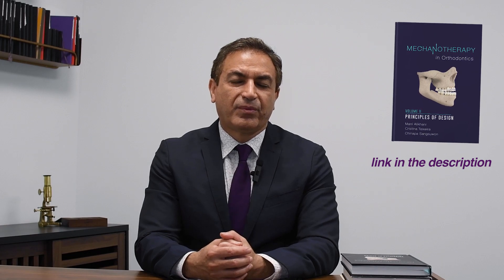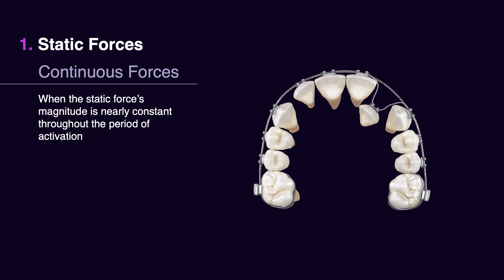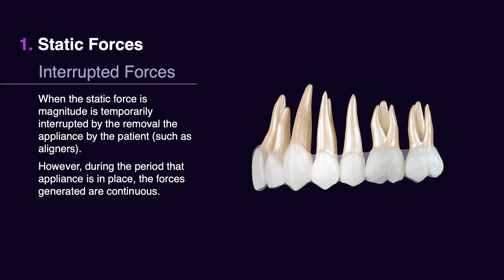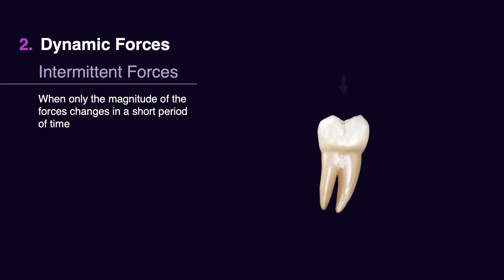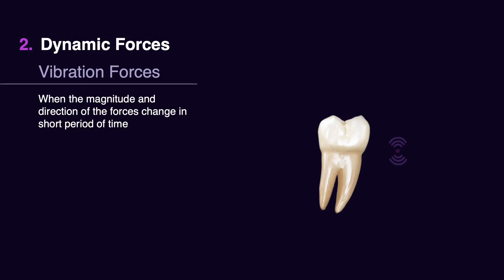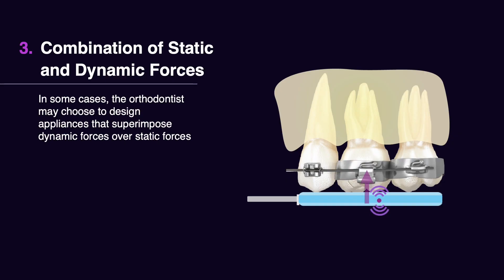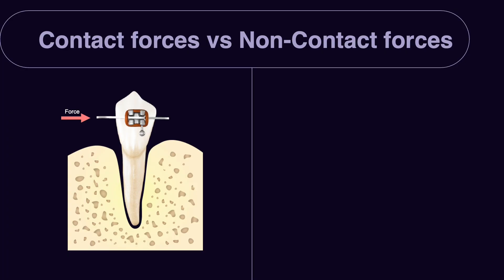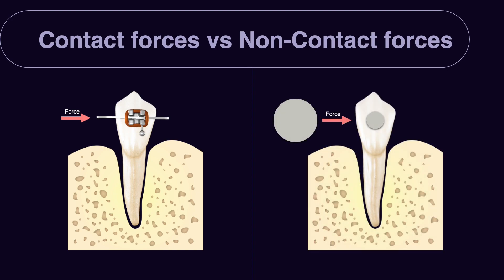Mechanotherapy in Orthodontics Vol II: Types of Forces in Orthodontics #012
(this offer is limited to the first 15 people that use the code)

Please refer to Mechanotherapy in Orthodontics Vol. II - Chapter 10 for more in-depth discussion on this topic.

In this session of Mechanotherapy in Orthodontics Dr Alikhani categorizes the type of forces that we can use in Orthodontics and Dentofacial Orthopedics to stimulate the biological target of interest: a tooth, segment of teeth or a jaw.
Through simple examples you will learn about the differences between these forces.

In the next session Dr Alikhani will start discussing the properties of materials used in orthodontics that allow the generation of all types of  forces.